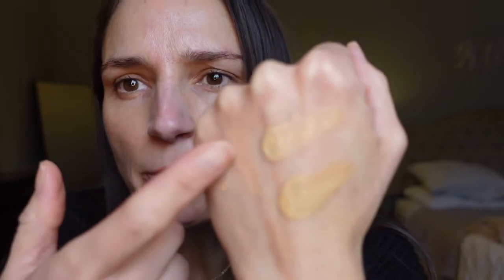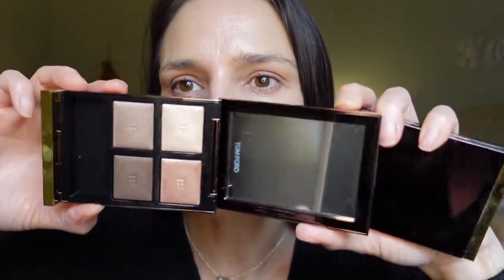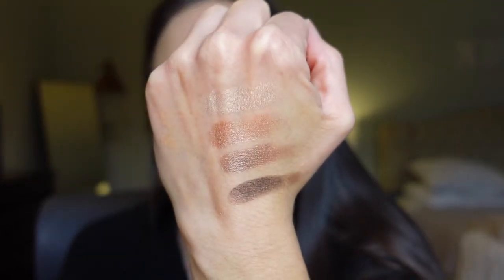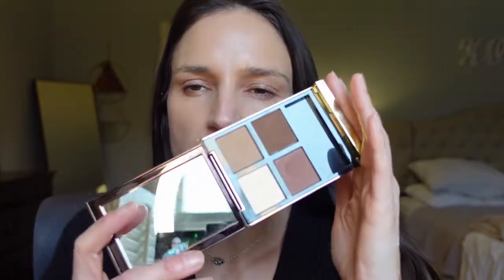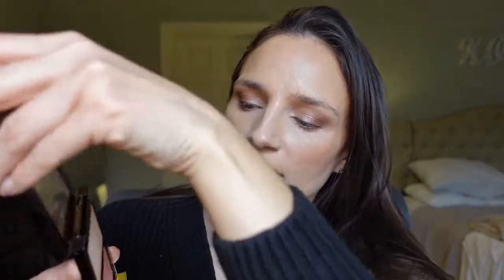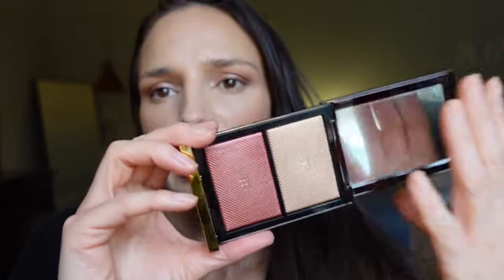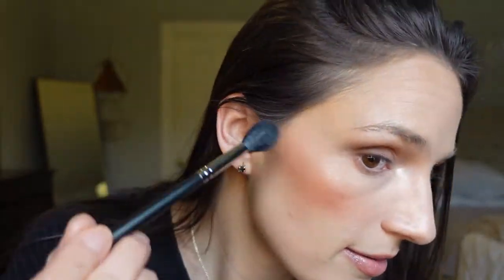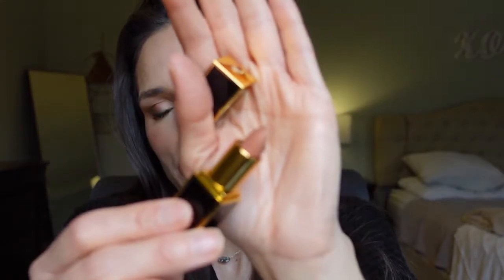GRWM Full Face of Tom Ford!!! Also where to get Tom Ford 60% off!!!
Hi Everyone! I hope you enjoyed it! Here are links to the products that I mentioned-

Blush/Highlight Palette, Skin Illuminating Powder Duo, Incandescent- unavailable